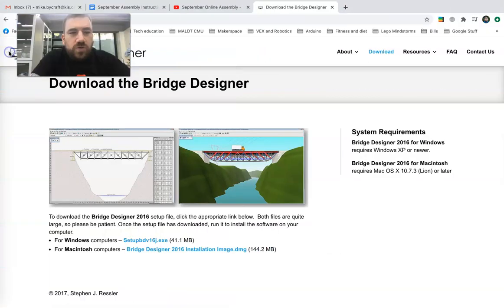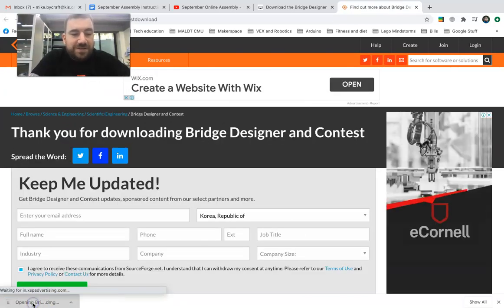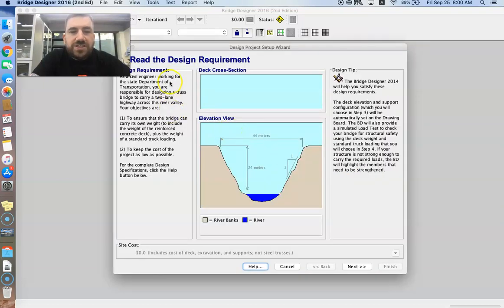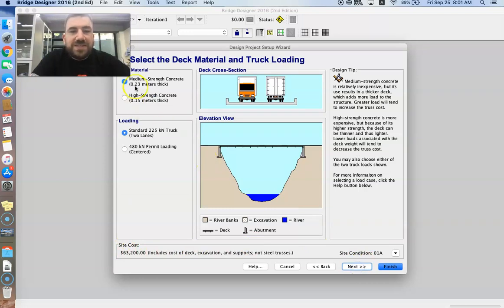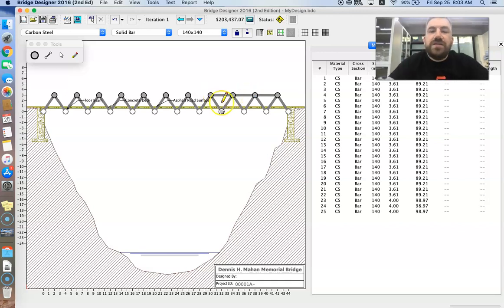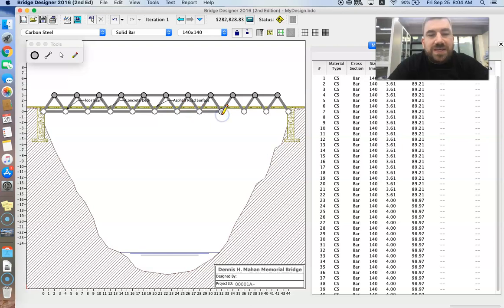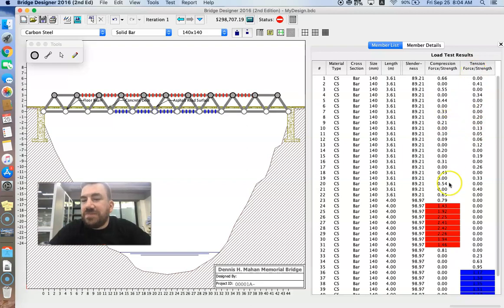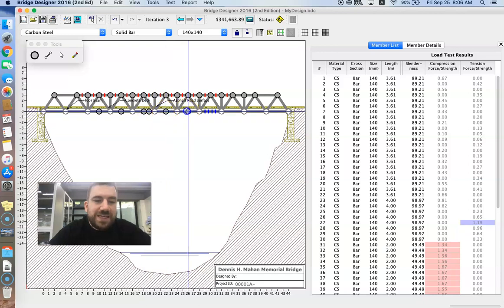How to Use and Install Bridge Designer 2016 Software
In this video, Mr. Bycraft talks about how to install and use the awesome Bridge Designer software. It's fantastic. It has stress testing, different materials, and a simulator.

Let's make and test virtual bridges!